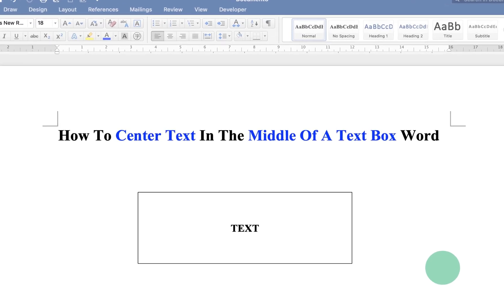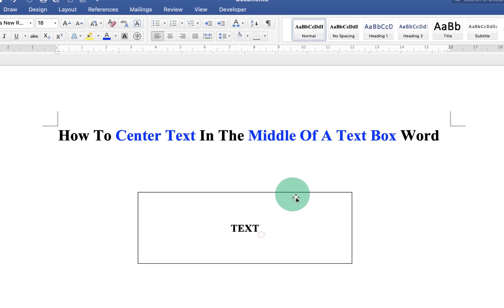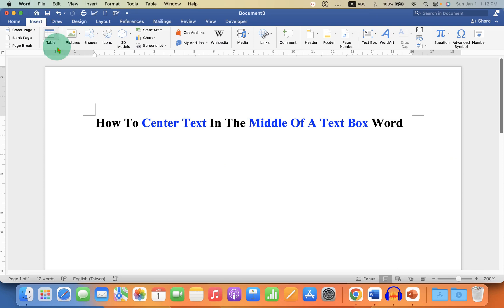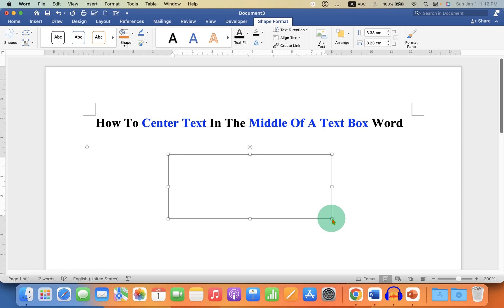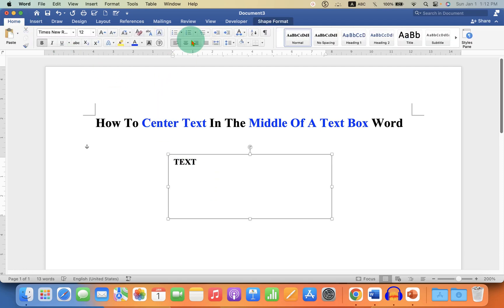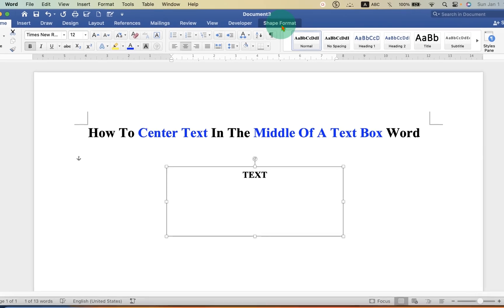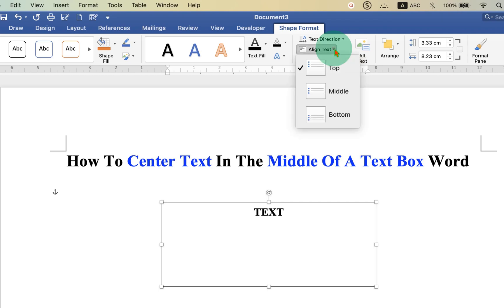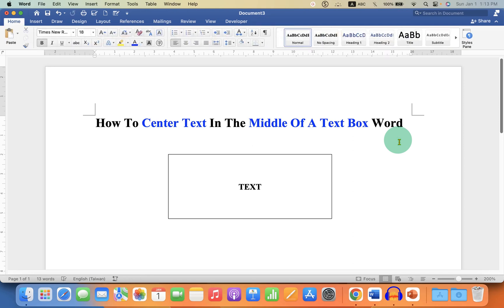How To Center Text In The Middle Of a Text Box Word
Watch in this video How To Center Text In The Middle Of A Text Box Word document in Microsoft Word. To align text in middle of text box in Word use the aligh text option.